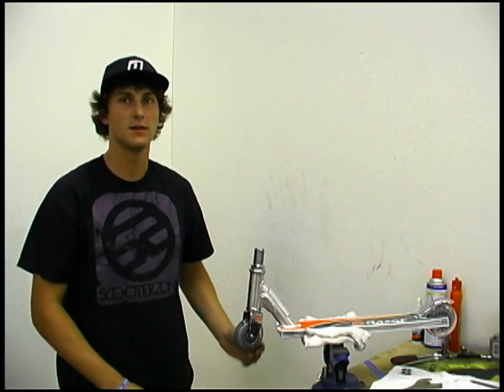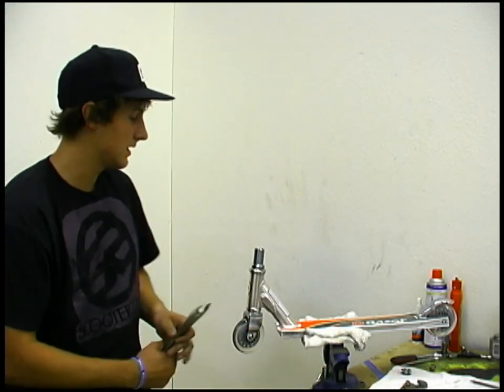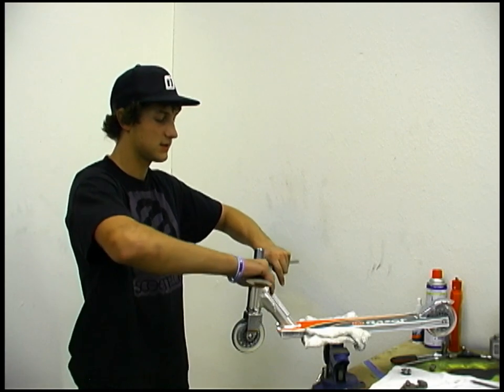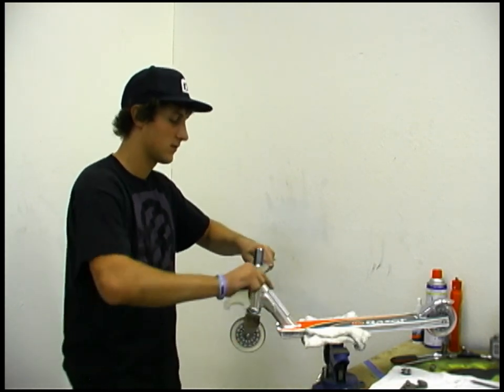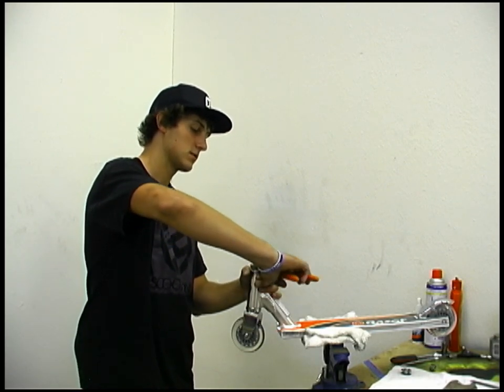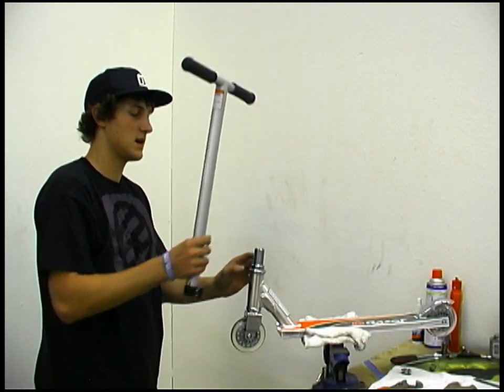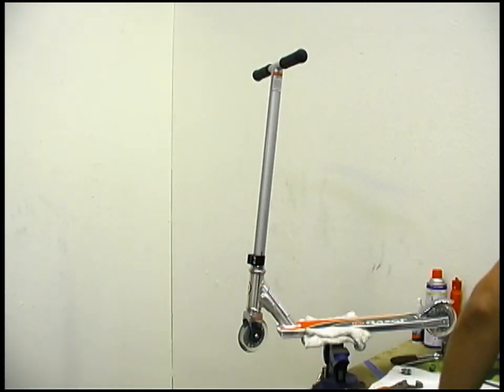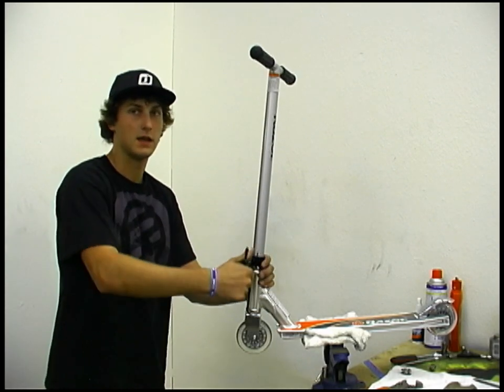Scooter Zone How To: Tighten a Threaded Headset with Nick Darger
Buy everything you need for your scooter at TiteToyz.com!